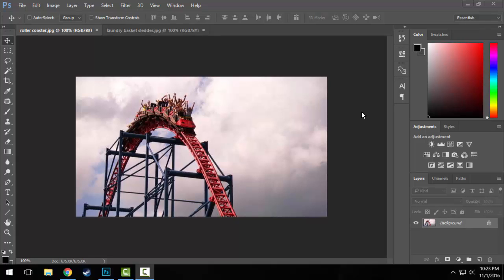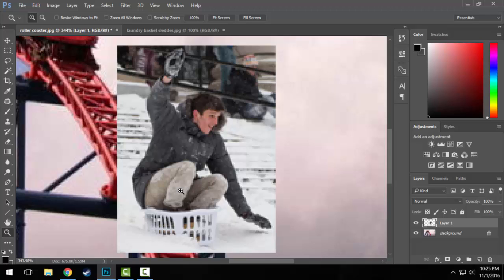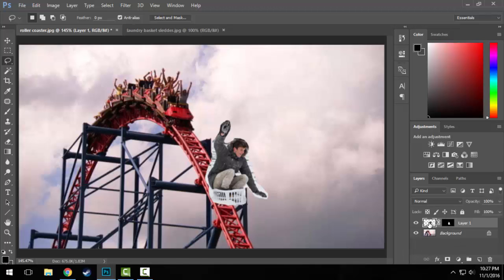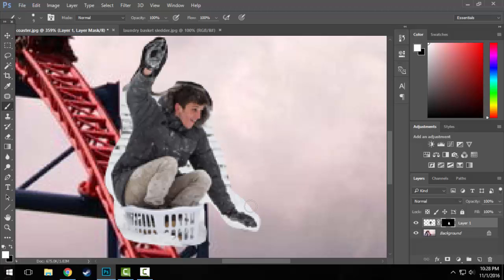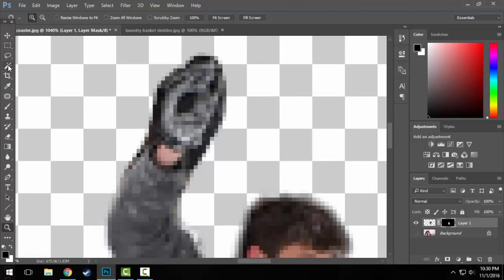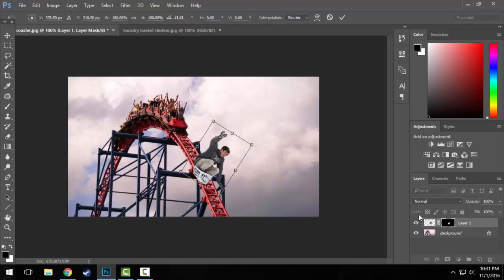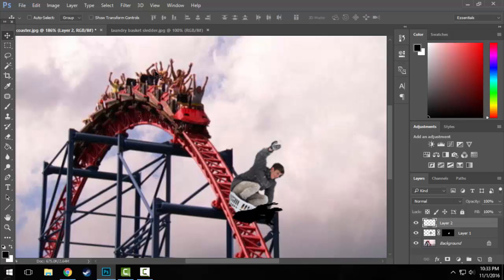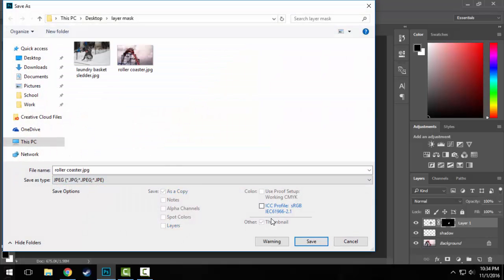Photoshop - Layer Mask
A basic how to layer mask using photoshop